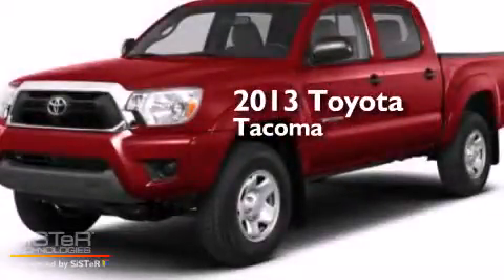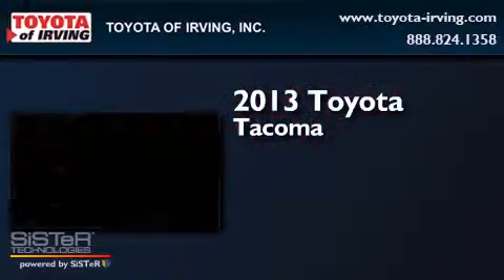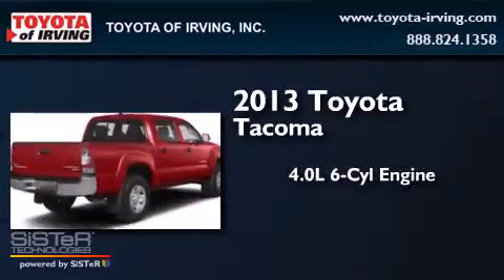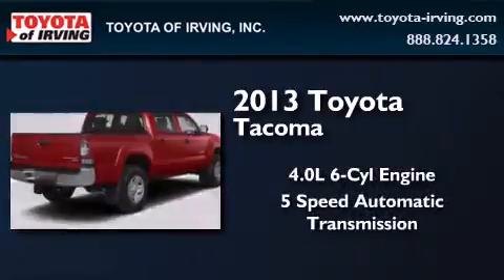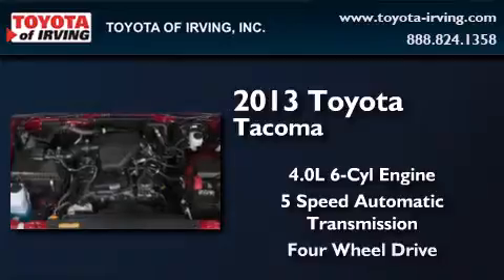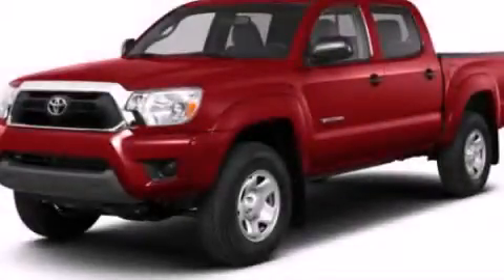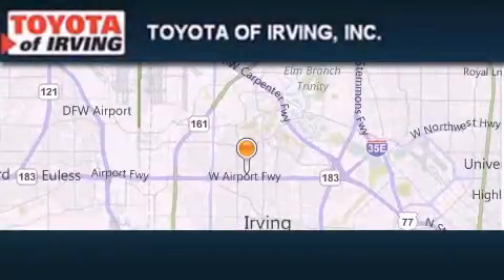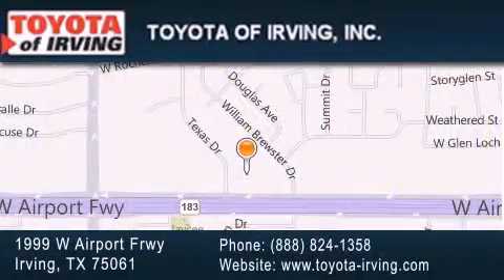2013 Toyota Tacoma Dallas TX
We've been honored to serve the Irving TX area , we promise that your experience at our dealership will exceed your expectations ! Year : 2013 Make : Toyota Model : Tacoma Engine : Gas V6 4.0L/241 Trans . : Automatic Exterior : Gray Miles : 4 Toyota of Irving 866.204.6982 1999 W. Airport Frwy Irving , TX 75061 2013 Toyota Tacoma Irving TX